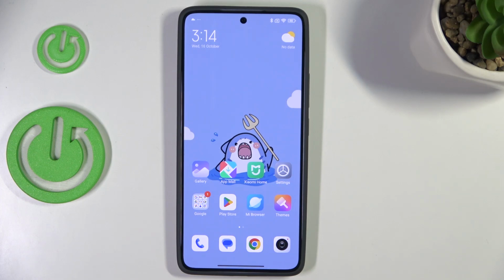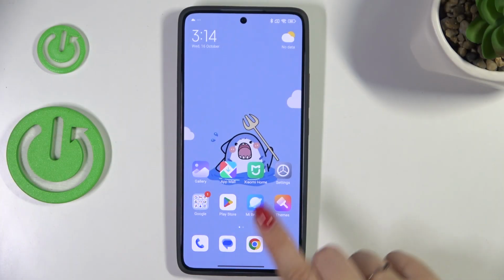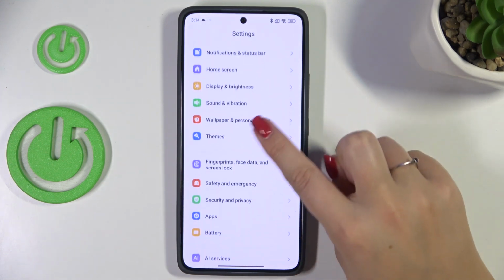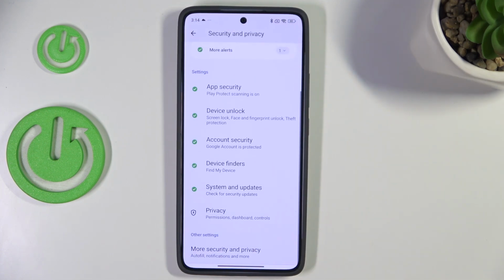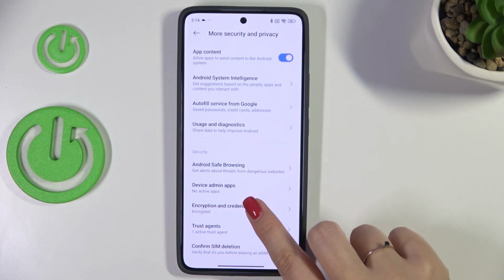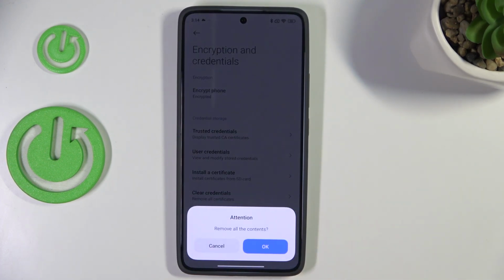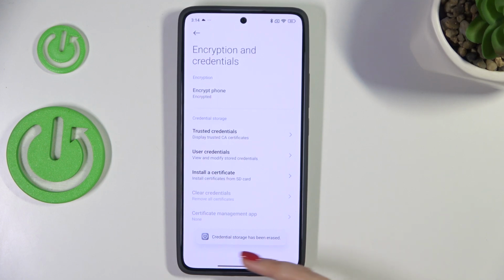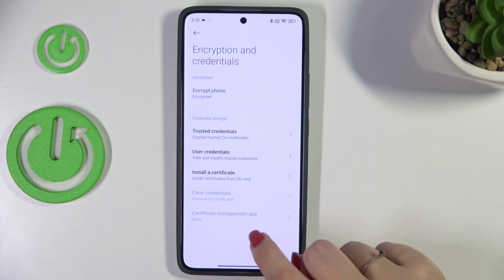How To Clear Credentials On Xiaomi 14T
In this tutorial, learn how to clear credentials on your Xiaomi 14T! Clearing credentials can help resolve security issues or remove any saved certificates that are no longer needed. This guide will walk you through the steps to effectively clear credentials from your device.

How to access the Security settings on my Xiaomi 14T?
Where can I find the option to clear credentials?
What will happen to my saved certificates and credentials when I clear them?
How can I ensure that my device remains secure after clearing credentials?
What should I do if I encounter issues after clearing credentials?